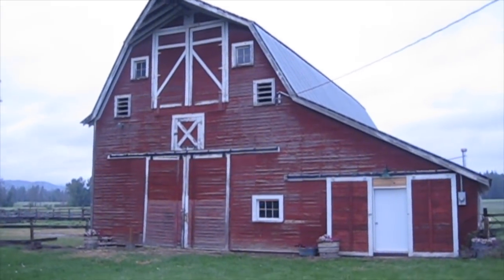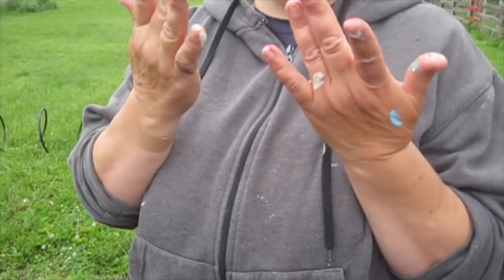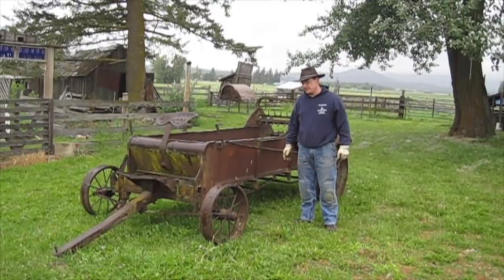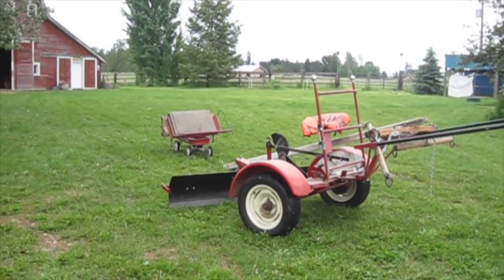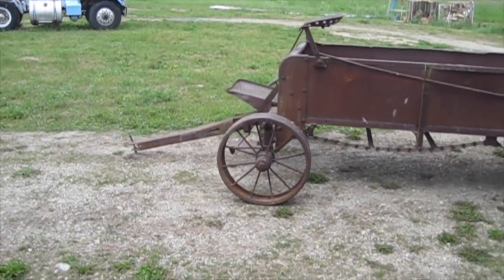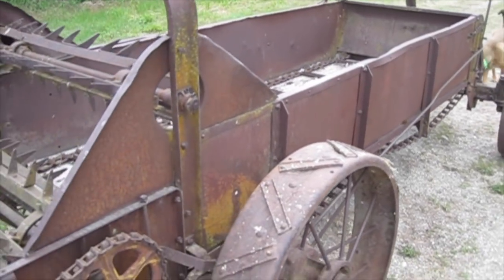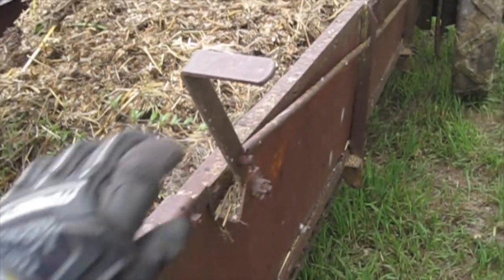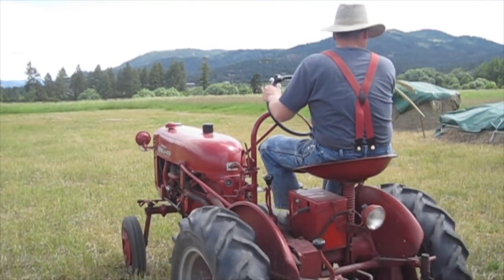International Harvester 200H Manure Spreader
We just got a great International Harvester 200H Manure Spreader and a Pioneer Forecart from our friends Kat and Monte Moore! They are truly amazing artists and have an art space in their old barn. The spreader works great and we look forward to fixing it up too...I know, sounds odd, but we want it to be pretty too!